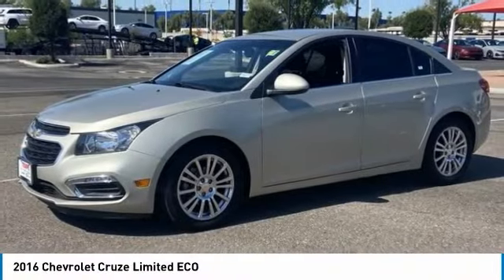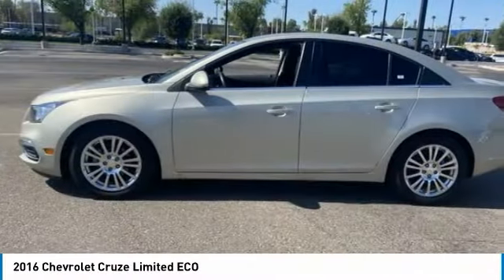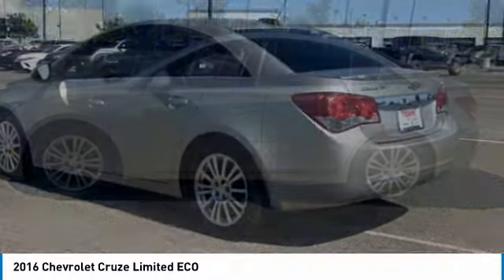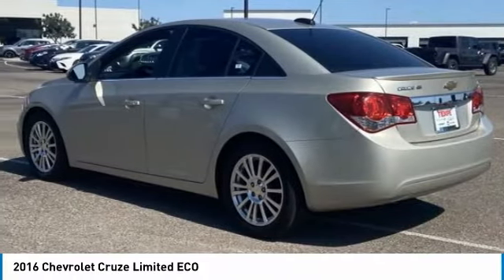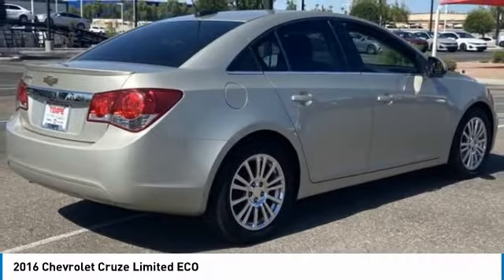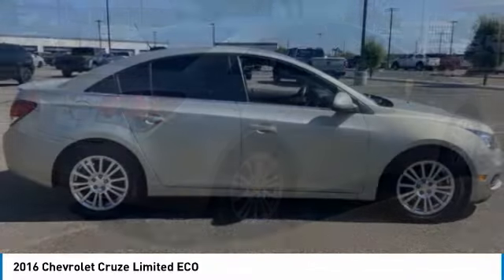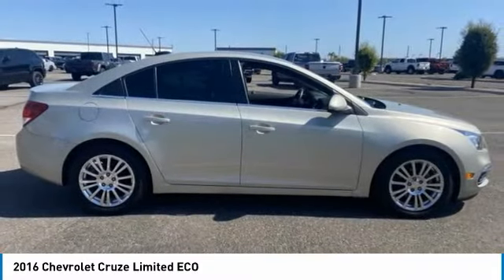2016 Chevrolet Cruze Limited MK16148A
Champagne Silver Metallic 2016 Chevrolet Cruze Limited FWD 4D SedanClean CARFAX. Odometer is 12999 miles below market average! 26/39 City/Highway MPGECOTEC 1.4L I4 SMPI DOHC Turbocharged VVT 6-Speed Automatic Electronic with OverdriveAt Tempe CJDR and Kia, we are committed to providing our customers with SAFE and RELIABLE vehicles at the RIGHT PRICE! All pre-owned vehicles are subject to an extensive 110 point inspection, and ALL reconditioning costs are already included in the price of the vehicle. *Tempe $1,000 Finance Bonus Cash discount only available for standard prime lender conventional financing arranged through Tempe Dodge OAC. We reserve the right to determine customer eligibility for the $1,000 Tempe Finance Bonus Cash discount.Reviews:* Good fuel economy in most configurations; secure handling when driving around turns; has a big trunk for its class. Source: Edmunds